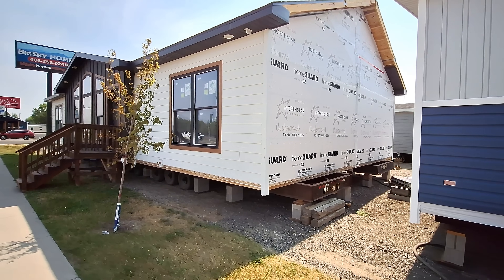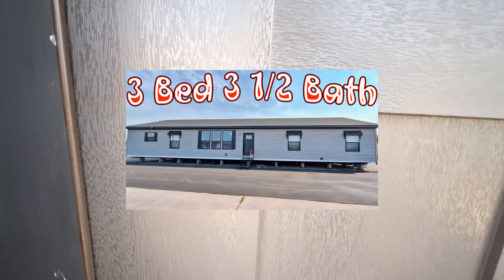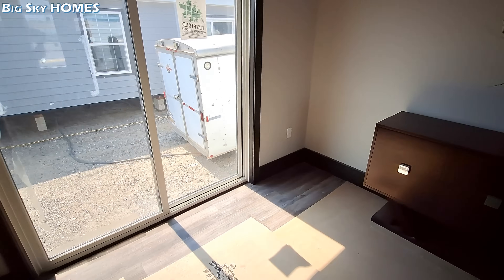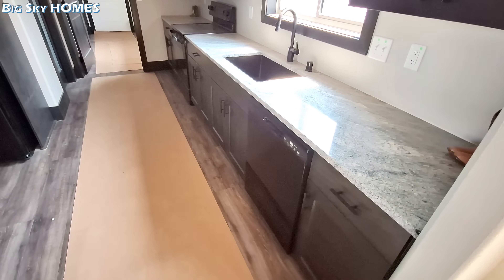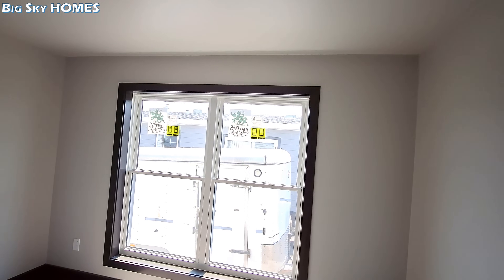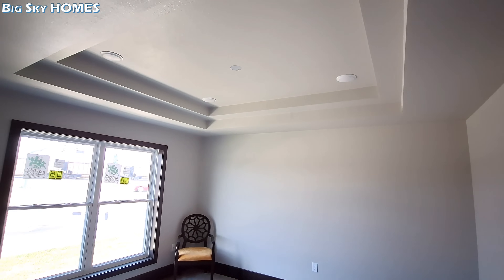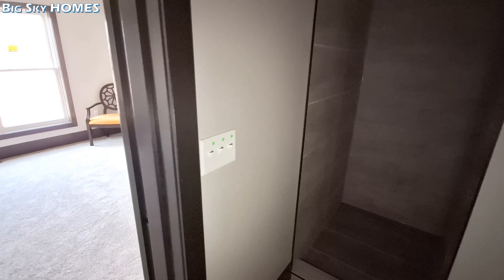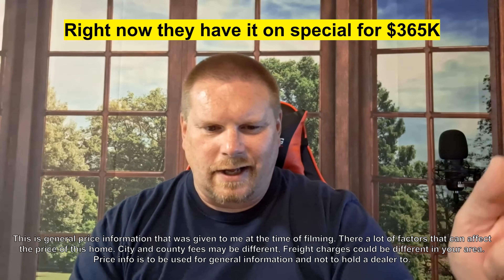Second 2 None, basement ready and best home in its class, What are you waiting for.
Welcome back. The Flint, by Northstar Systembuilt, is one of best homes you will lay eyes on. This one is ready to be set on your foundation or basement, allowing you to expand on its already sizable 3 bedrooms and 2 bathrooms. 1704 sq ft.

The Flint boasts a large living area with a vaulted ceiling. The kitchen includes an angled peninsula and walk-in pantry. Your master suite has ample space in the walk-in closet and bathroom, including a large walk-in shower and double vanities.